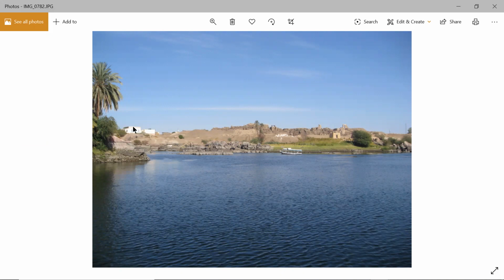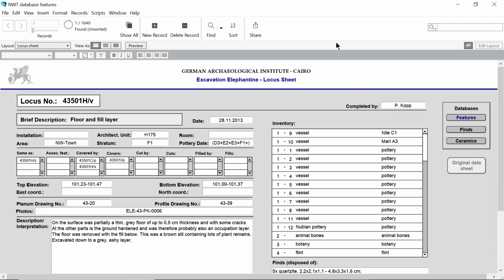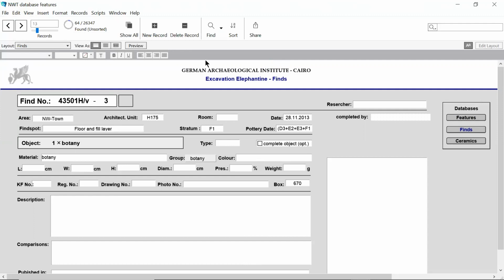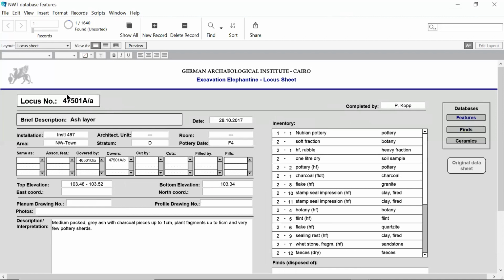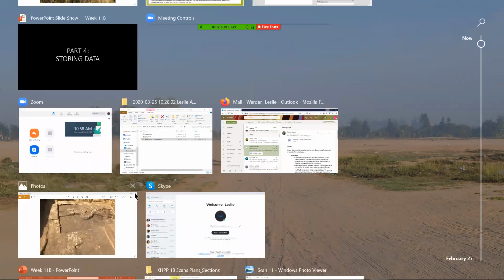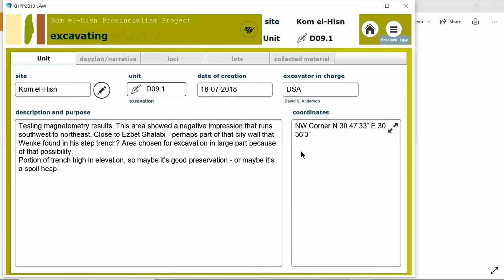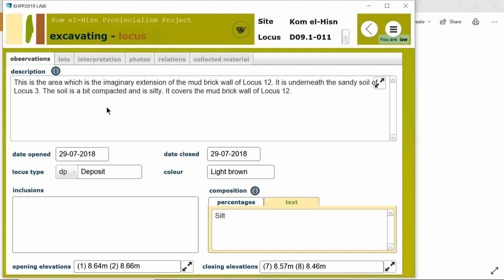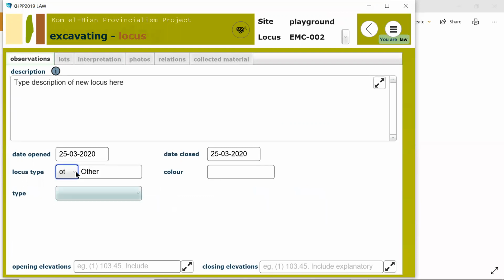Week 11B pt 4 storing data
Fieldwork database